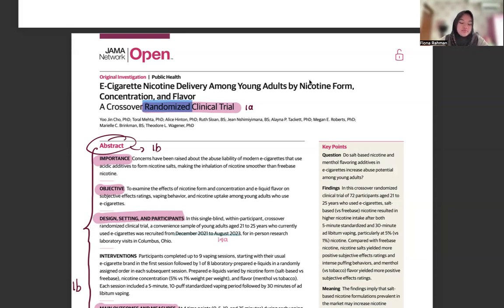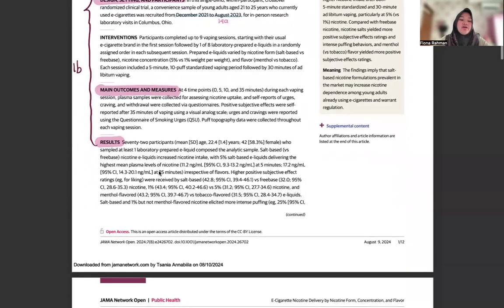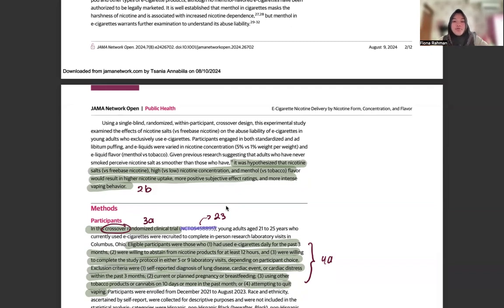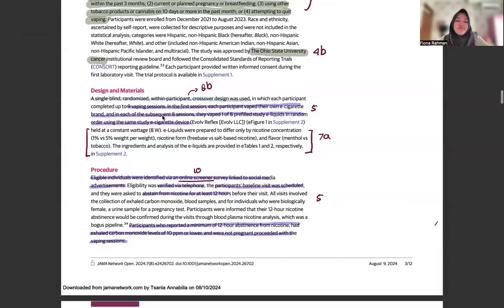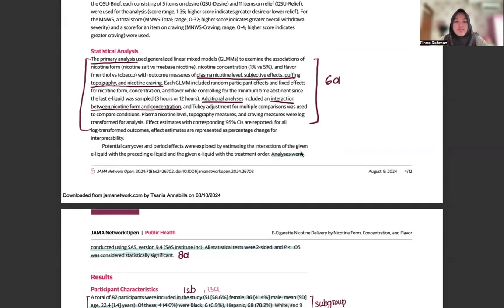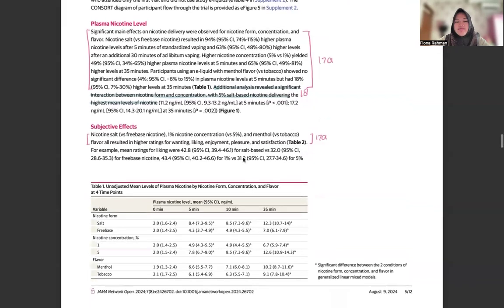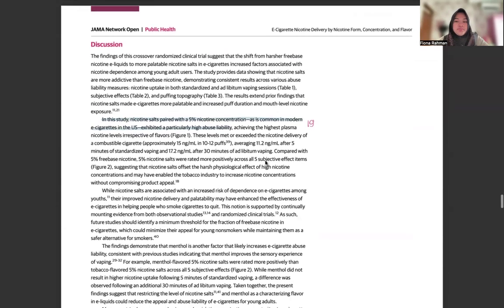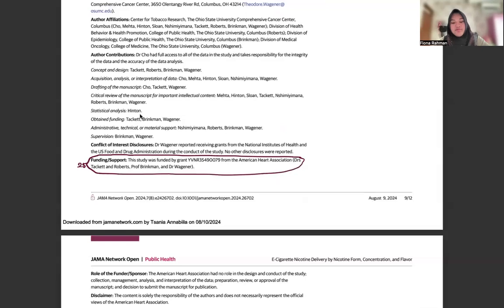EMAP 6_Consort Checklist_Fiona Pramudya R_30102300087